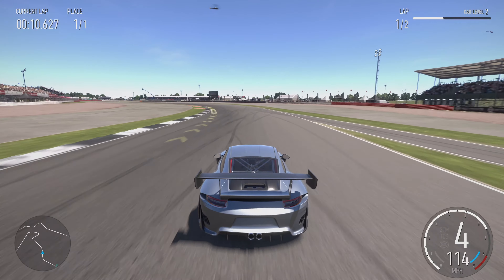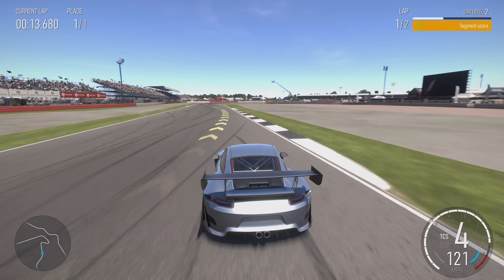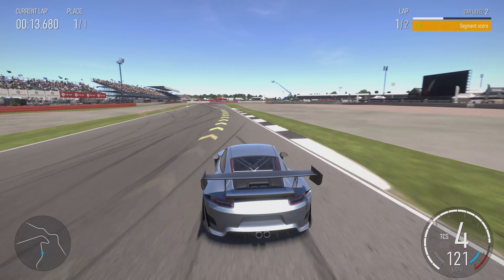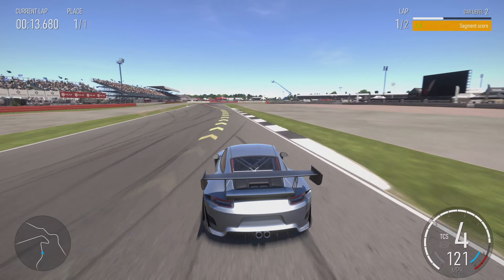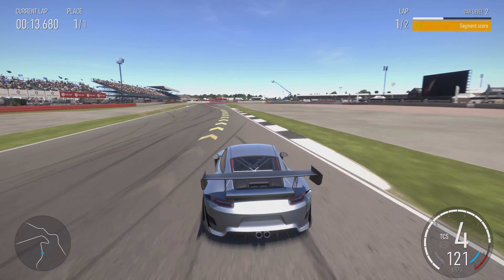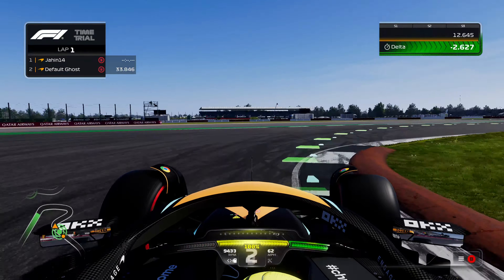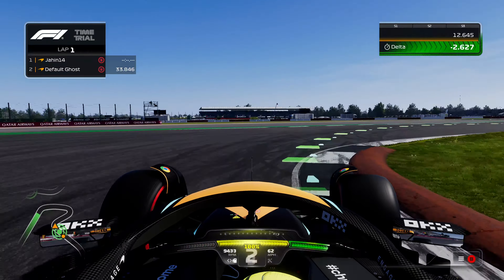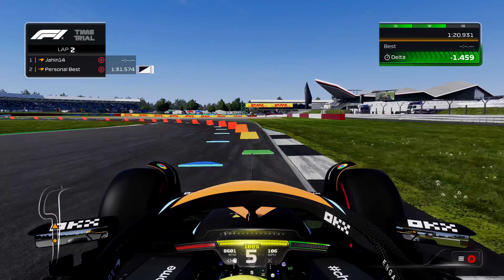Porsche 911 vs McLaren F1 Car around Silverstone | Which Car is Faster?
Hello and welcome to a new video! With the launch of Forza Motorsport, I thought i'd race a Porsche 911 and McLaren F1 car around Silverstone to see who sets the fastest laptime!